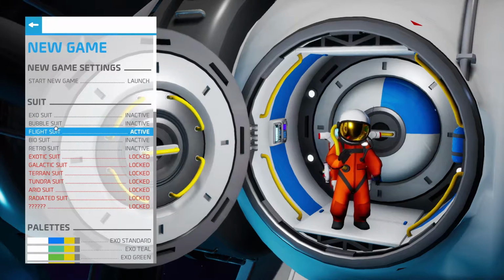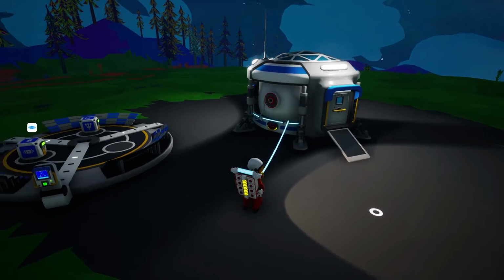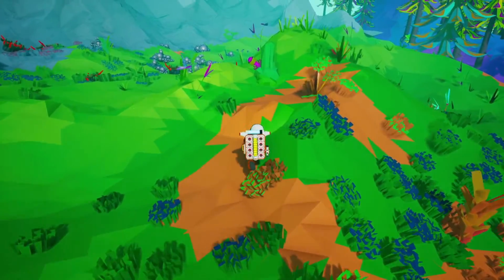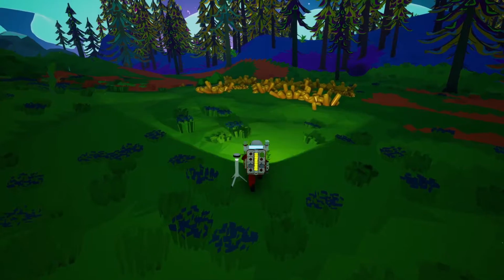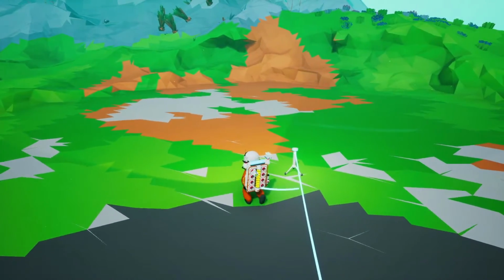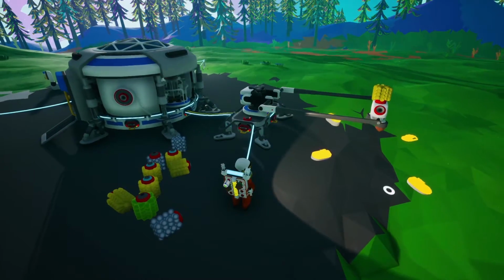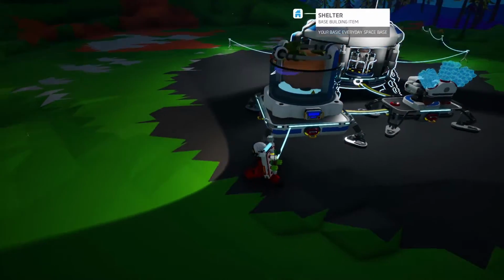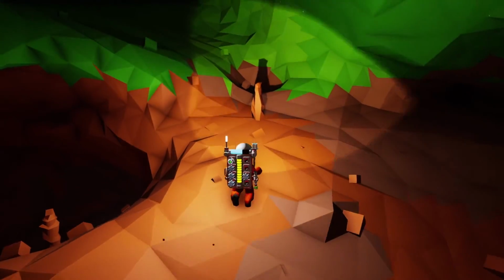Astroneer #1: Getting Started